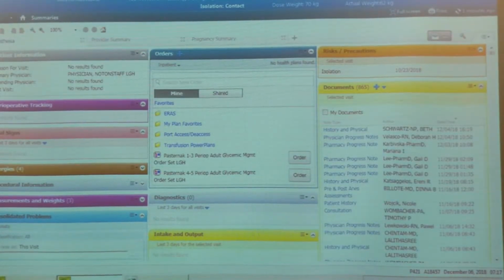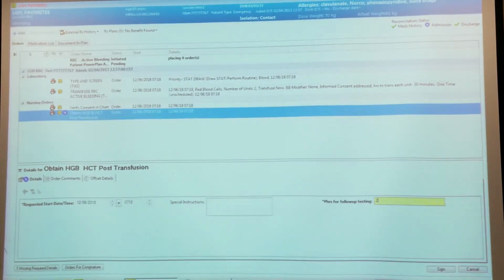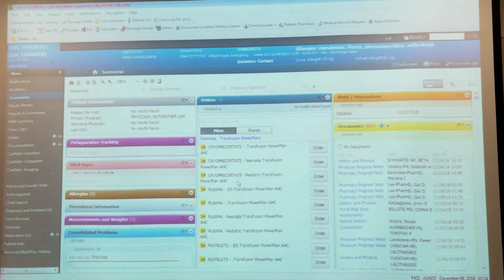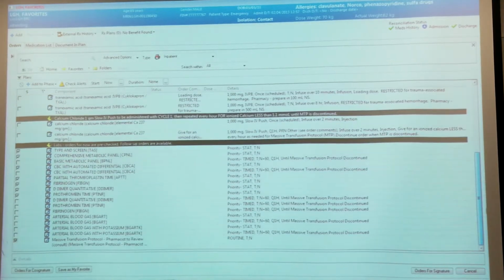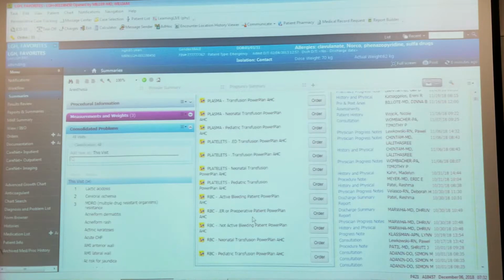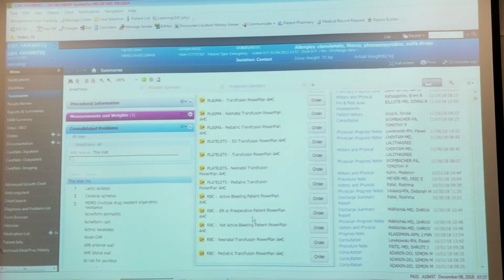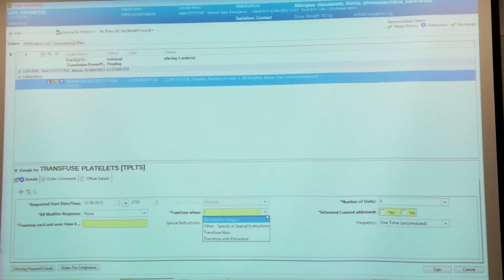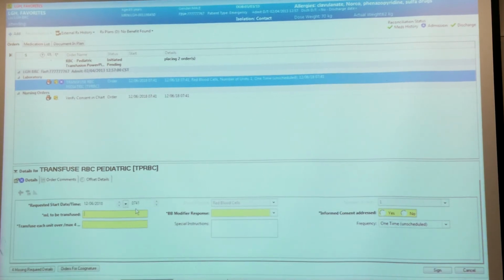Blood Product Ordering-Pawel 12/6/18